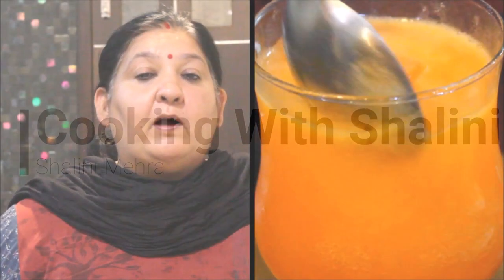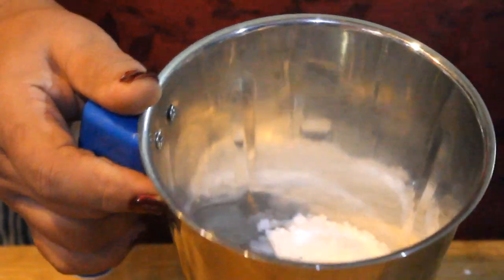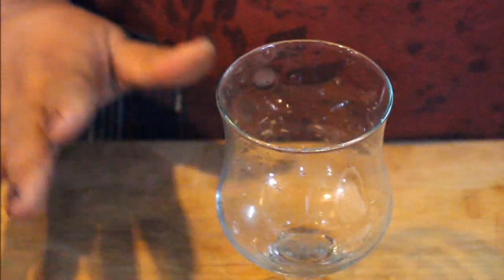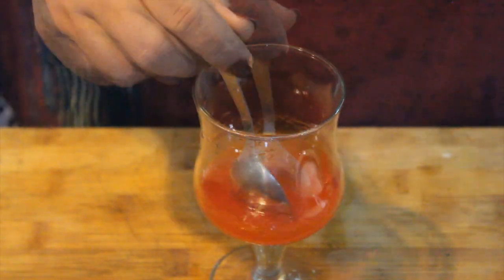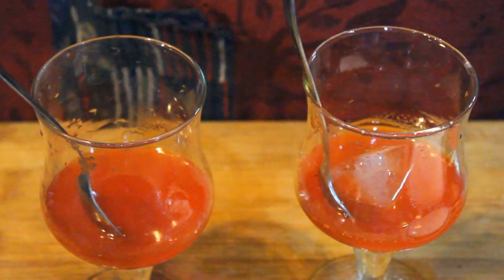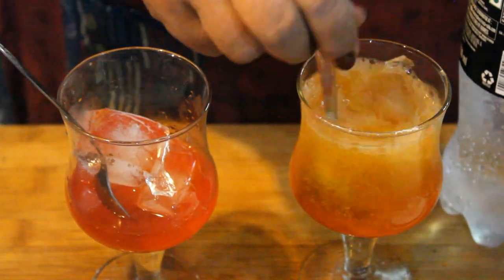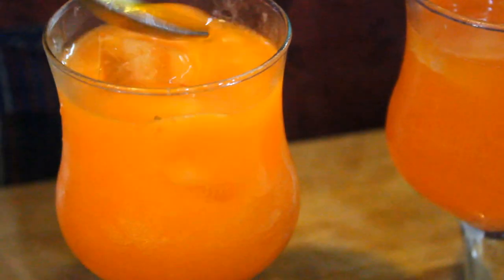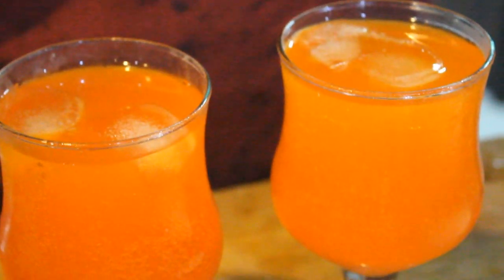सिर्फ और सिर्फ 2 चीज़ो से मार्केट जैसी FANTA मिनटों मे बनाये घर पर-Fanta-Cold drink Recipe-mrinda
सिर्फ और सिर्फ 2 चीज़ो से मार्केट जैसी FANTA मिनटों मे बनाये घर पर-Fanta-Cold drink Recipe-mrinda| Lock-down special/ mrinda recipe/ fanta recipe/ cold drinking /market wali cold drink

Hello everyone , My Channel 'Cooking With Shalini' is a Hindi cooking channel. All videos are in HINDI. In this Channel you find the interesting topics like healthy breakfast, snacks, skin pack, festive recipes, sweet dishes, kitchen tips and tricks, beginers recipes, Beginners and Bachelors recipe, handwash DIY, curry recipes, dry sabji recipes, pickles, achar, icecream, mango recipes, beverages, summer coolers, kids favorite, street food, saavn recipes, savan somvar vrat recipes, rakshabandhan recipes, rakhi special recipes, paneer recipes, chutneys, sauces, murabas, baking , cakes, pudding , Weight Loss, navratri festive recipes, rice recipes, soups, unboxing gadgets, republic day recipes, independence day recipes, janamashtami special recipes, masala's, egg recipes, mug recipes, karvachauth recipes, raita, weight gain, and induction recipes.

PRODUCTS THAT I USE:

Orange Fruit Syrup 500ml
Sparkling Natural Mineral Water 375 ml (Pack of 8)
Glass, Crystal Set of 2
Icing Sugar, 500 Gm
Wooden Bamboo Cutting Board

Cooking with Shalini is all about Indian veg recipes. Cook & Learn Simple Easy Authentic Food Recipes step by step. Never miss any of your Favourite Recipes update

video playlist - 👇👇👇👇👇👇👇 आप ये वीडियो भी देख के बना सकते है
Breakfast Recipes: